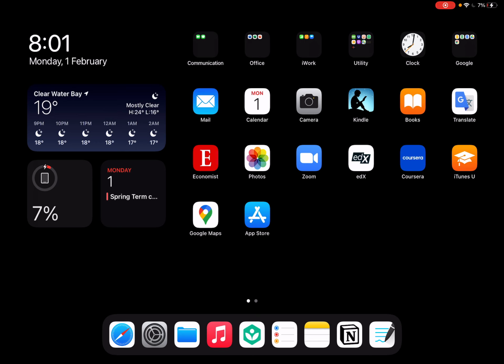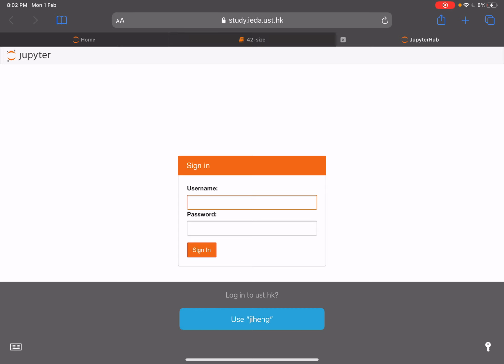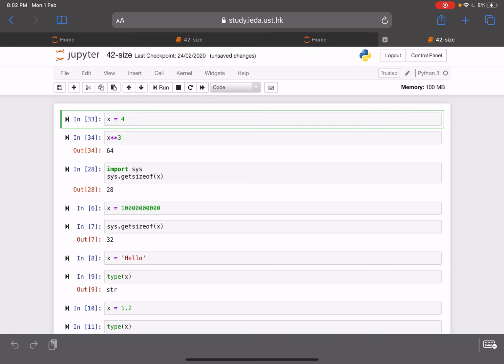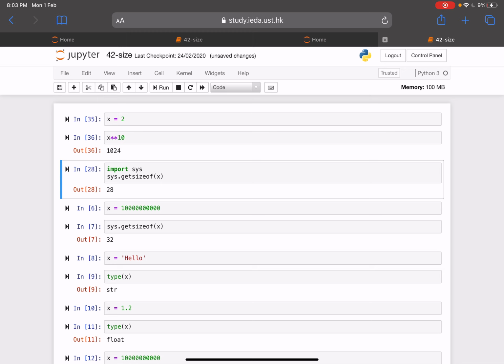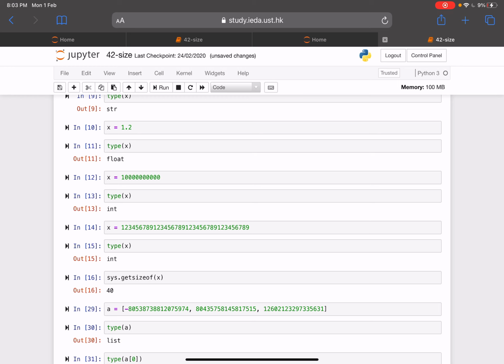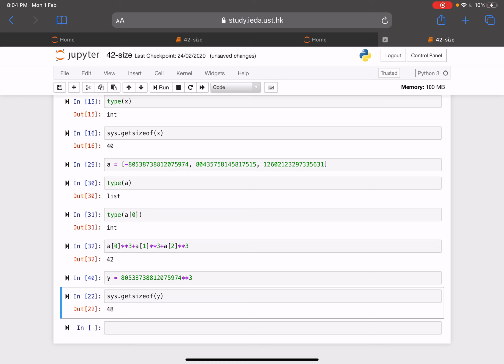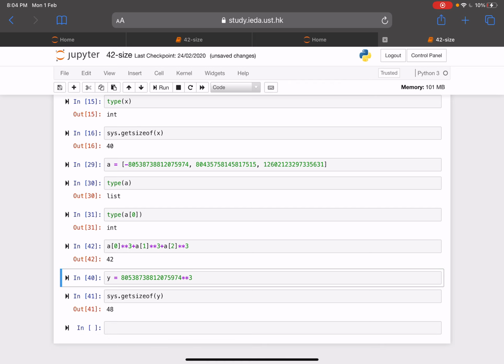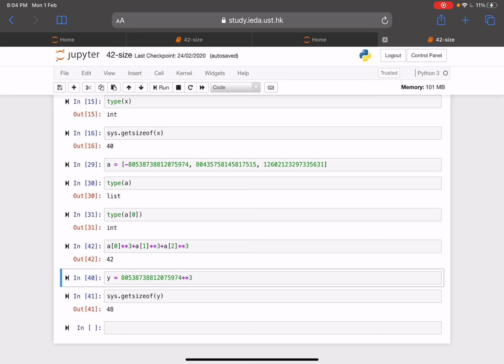Run python on study server